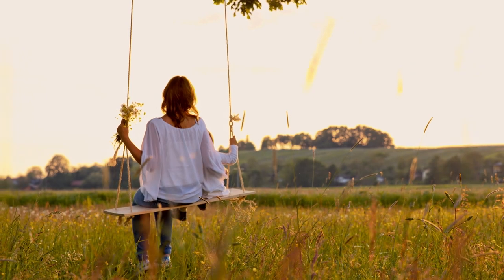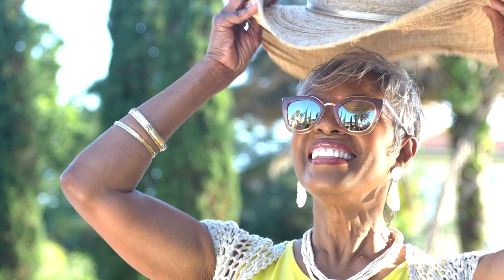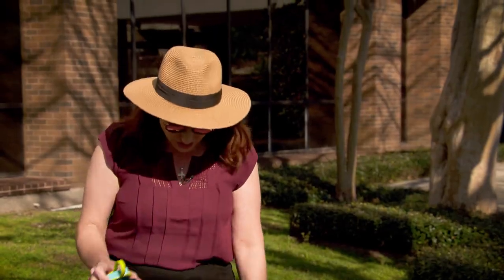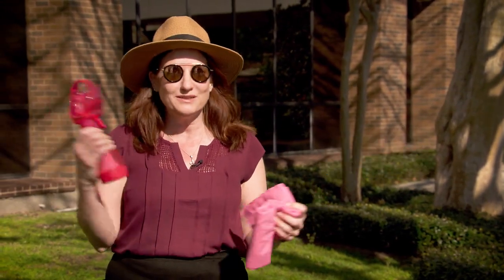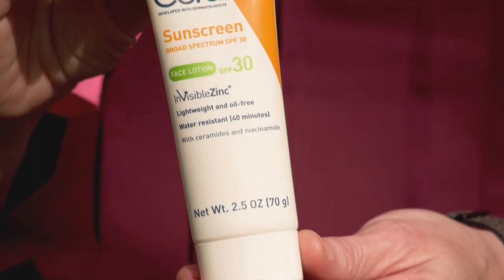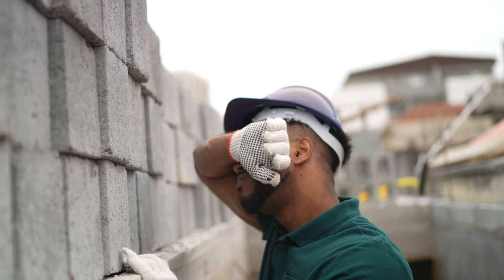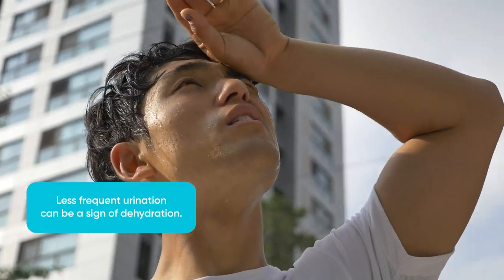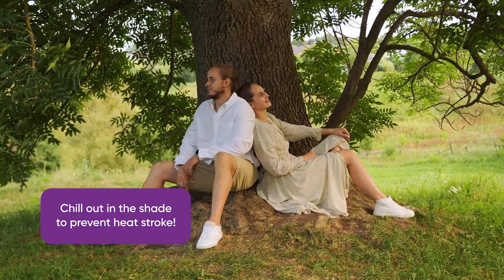Wellness Wednesday: Tips for sun safety!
We're feeling hot hot hot! 🔥 🔥 🔥

On today's WellnessWednesday, Dr. Deanna Elsea shares tips to help you safely enjoy some summer sun. ☀️